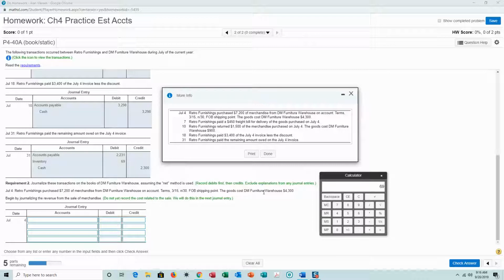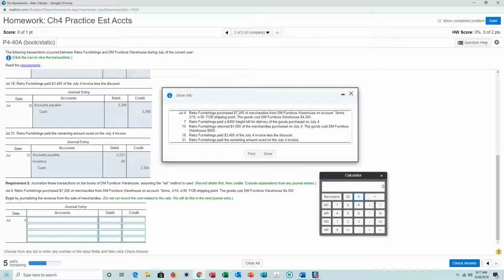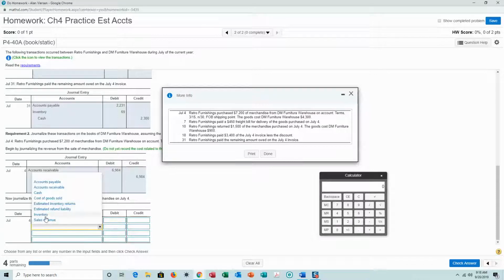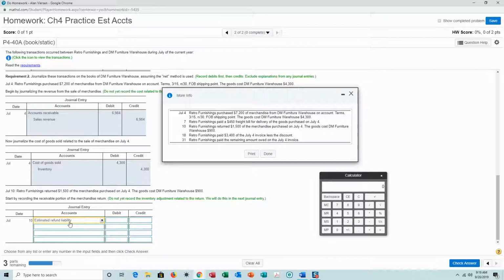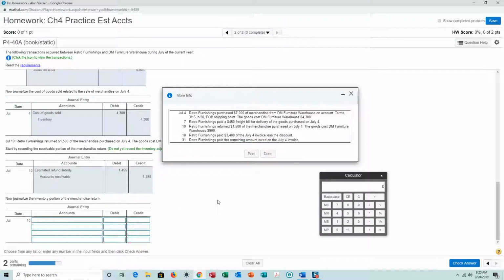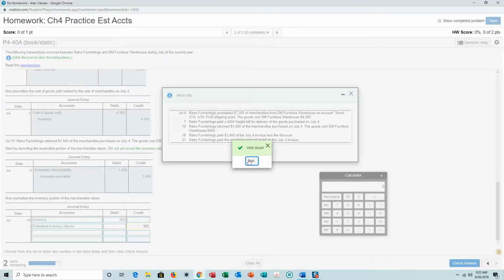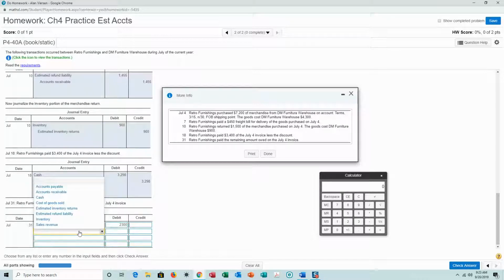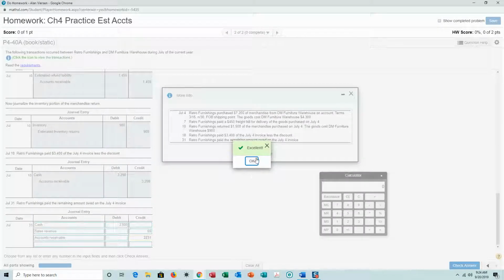Acct 116A Problem 4-40A Req2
This is the Seller JEs for merchandiser using the Net Method